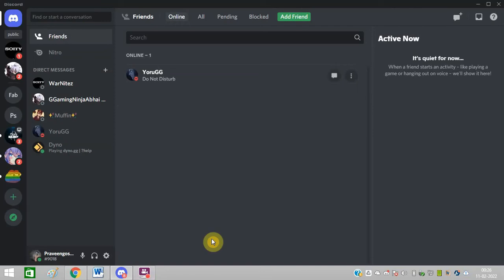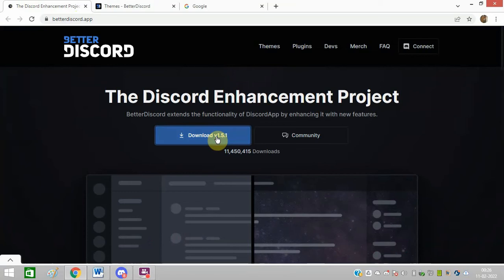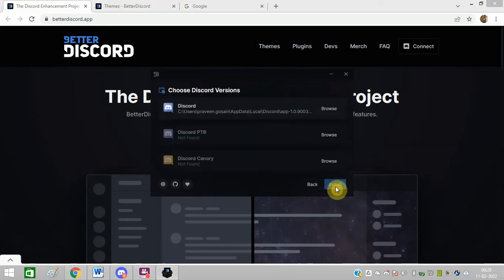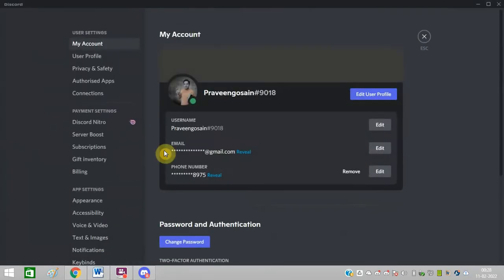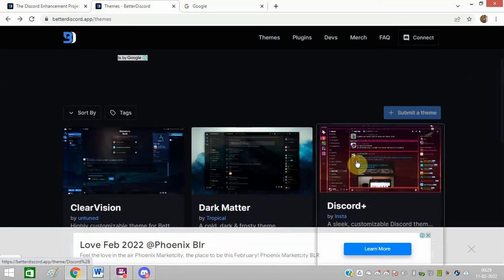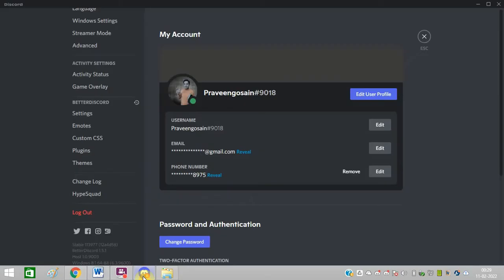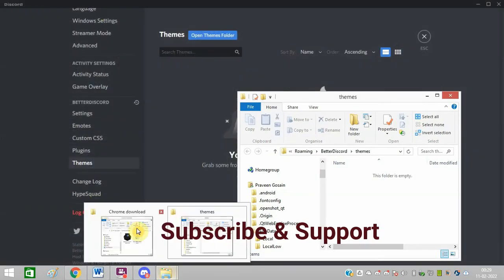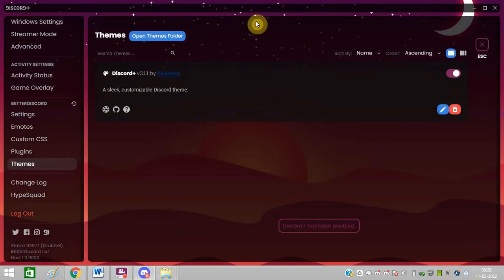How To Change Discord Background | Change Discord Theme (2022)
To know how to install Better Discord themes, I’m offering easy steps that anyone can follow without technical know-how. Bandaged Better Discord can give a new look and feel to the instant messaging software. There are many ways to find Better Discord background online.

I’ll also come up with a video tutorial to figure out a trick for how to change Discord background without betterdiscord. A wide assortment of Better Discord themes can be found on its official website. I chose Discord+ theme in this tutorial. You can select any theme as per your wish or liking.

If you want Discord video blur background, you need to look for a theme which looks blur from the background. You can just Google some themes for Discord and find the most preferable one. Discord video background beta is also available with some of the newly launching themes. Make sure to search for themes properly before installing the best one.